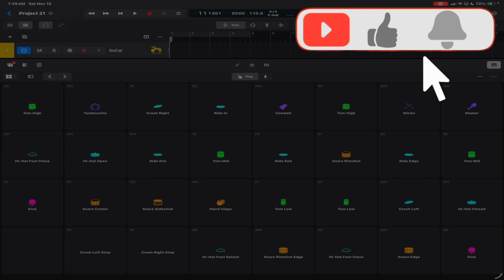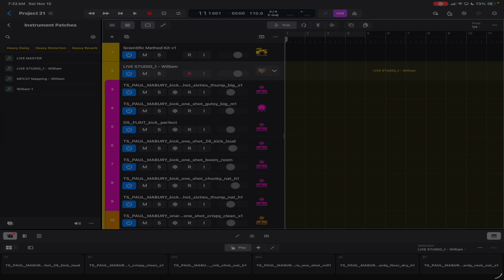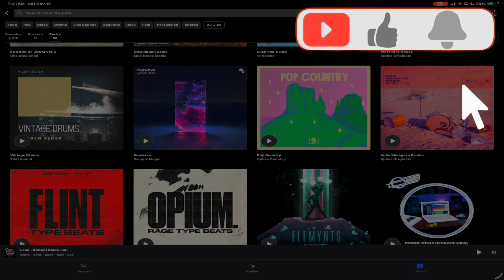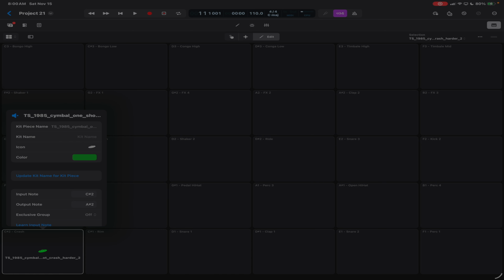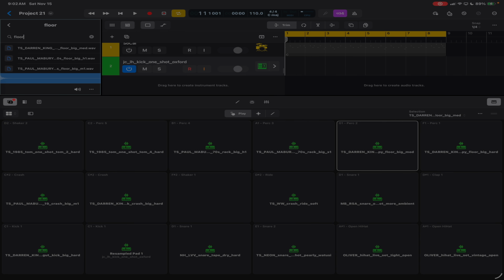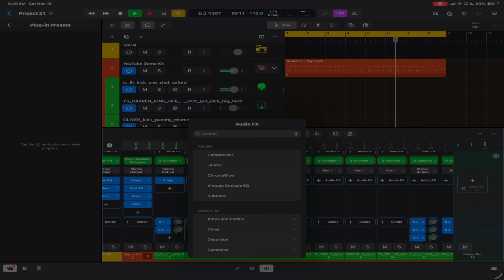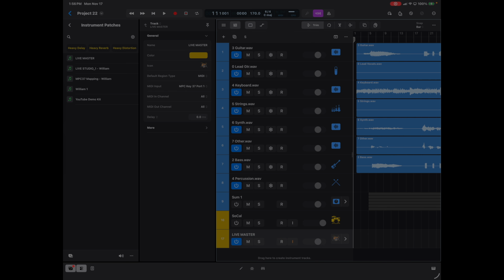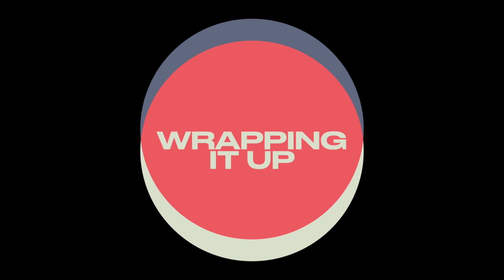Better and REAL-er sounding drums on iPad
Getting realistic drums on the iPad isn’t just possible — it’s powerful. In this week’s episode of The Backpack Composer, we break down exactly how to build and mix drum parts in Logic Pro for iPad that feel alive, dynamic, and ready for any mix.

A realistic drum sound can completely transform your song. Electronic drums have their place, but for the style of music I make, live-feeling kits are essential. And the best part? You don’t need expensive desktop plug-ins. With Logic Pro for iPad, the Session Player, and inexpensive Splice samples, you can build full multi-channel drum rigs that rival desktop VSTs — at a fraction of the cost.

This video covers the full workflow:

🥁 Part 1 – Session Player + MIDI Mapping

Learn how to use Logic Pro’s Session Drummer and map MIDI to external pads, triggers, synths, and controllers. Once your MIDI is clean, the Session Player becomes one of your most expressive instruments.

🎧 Part 2 – Building Legacy Multi-Channel Kits

Using Splice and Logic’s Q-Sampler, we build a fully layered drum kit — kick, snare, toms, hats, overheads — each on its own channel for full control. This gives you the realism of multi-mic’d drums without needing an actual room full of microphones.

🎚️ Part 3 – FX Chains + Drum Buss Processing

We walk through individual channel processing (EQ, compression, light reverb, transient shaping), then build a Drum Buss with glue compression, saturation, and additional aux sends for:
 • 🔊 Sub-kick reinforcement
 • 🎚️ Snare gating + tail control
 • 🌫️ Room/ambience shaping

These same techniques also apply if you’re recording real mic’d drums — just add gates to clean up room noise and bleed.

🎛️ Final Thoughts

Everything in this video translates directly to any external MIDI instrument: keyboards, synths, hardware samplers, and even MIDI-controlled FX pedals. If you can map it, route it, and record it — the iPad can handle it.

Chapters:
00:00 - Welcome
00:34 - Why?
01:57 - What comes stock?
07:33 - Splice Samples and sampling
12:46 - Test driving and adjusting tone and levels
18:13 - Recording live
22:39 - Recap

🎒 About The Backpack Composer

This channel is dedicated to creating full-studio workflows using mobile gear, Logic Pro for iPad, hardware instruments, and a musician’s curiosity. If you’re building music on the go — welcome to the family.